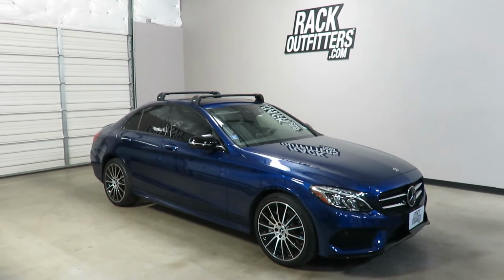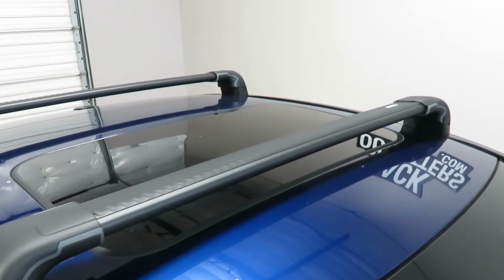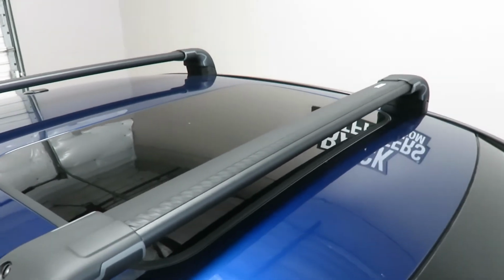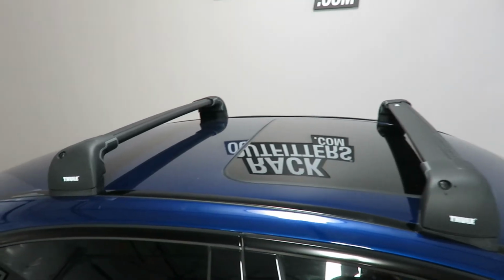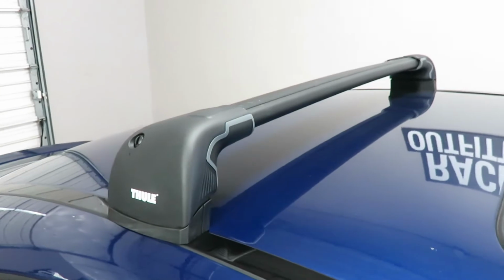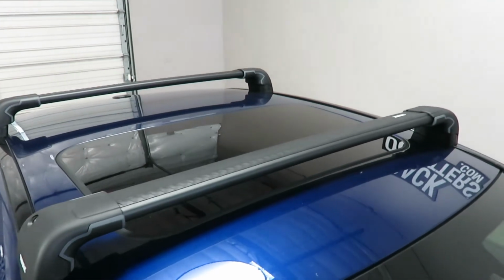Mercedes-Benz C-Class 4-Door Sedan with Thule AeroBlade EDGE Roof Rack Crossbars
The Thule AeroBlade Edge multi-purpose base roof rack is a perfect fit for the 2015+ Mercedes-Benz C-Class 4 door sedan with fixed point connections. This fit includes models equipped with sunroofs.

This system includes two load bars with integrated feet and a complete vehicle specific fit kit. Locks are recommended and available separately in match sets, see related products.

This Thule Fit Kit is specifically engineered for this vehicle there's no drilling, scratching, or damaging your car in any way. The kit is engineered to make strong attachment and a smooth transition from the vehicle's roofline to the integrated Edge Foot. The kit contains metal brackets, panels, fasteners and rubber gaskets as illustrated and detailed in the product manual.

Thule AeroBlade Edge load bars are strong, quiet and aerodynamic, no whistling or howling and low wind drag. The strong aluminum BoxBeam construction has a dedicated slot for foot attachment and a separate t-slot track for mounting certain carriers.

The weight capacity for this base roof rack is 165 pounds evenly distributed. The load bars are manufactured in multiple lengths, this vehicle's front position uses 7602B with 33.5 inches of usable t-track and the 7601B with 29.25 inches of usable t-track for the rear.

The distance from the front load bar to the rear is variable with the recommended spacing of 30.5 inches, center to center.  Review the instruction manual below for complete technical details.

What's Included
Quantity Description and Instructions Part Number
1 Thule Complete Fit Kit 3083 [+] KIT3083
1 Thule BLACK AeroBlade Edge [+] 7602B
1 Thule BLACK AeroBlade Edge [+] 7601B

We upload hundreds of AD FREE videos to help make your rack shopping easy...we want to make your PURCHASE easy too!  Use this link to CHECKOUT fast